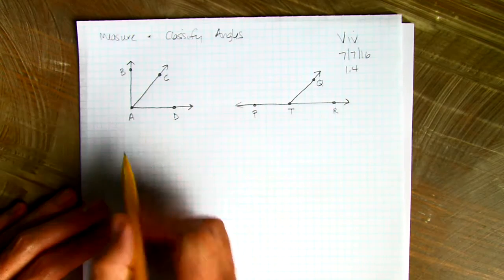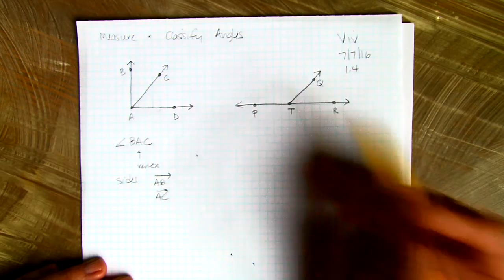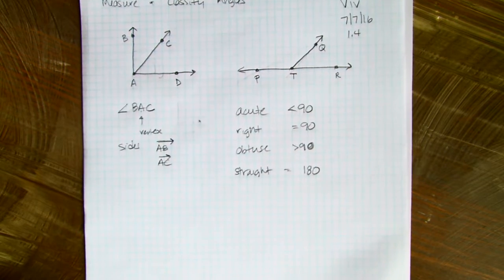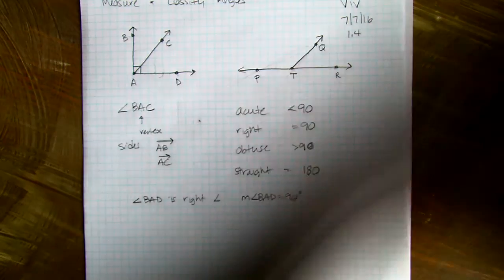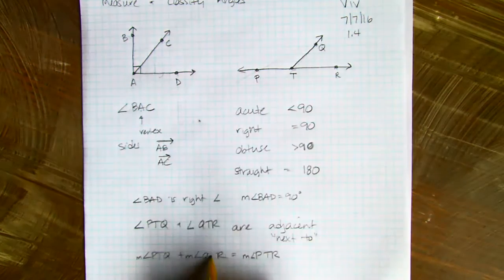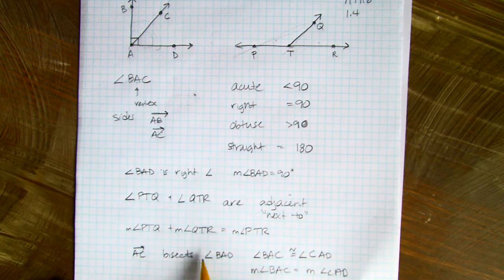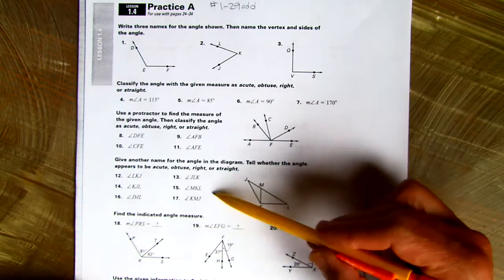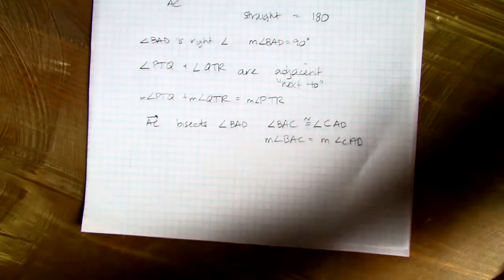Geometry 1.4 Measure and Classify Angles